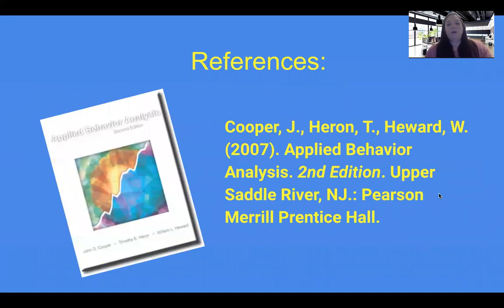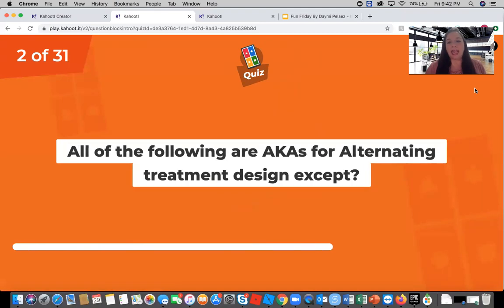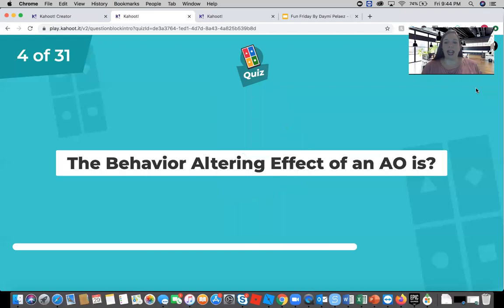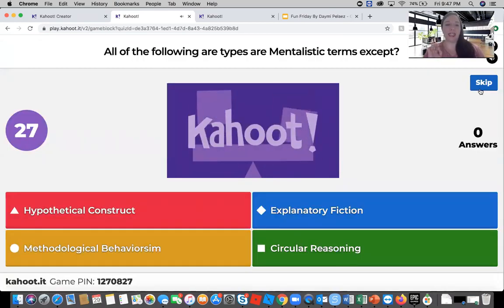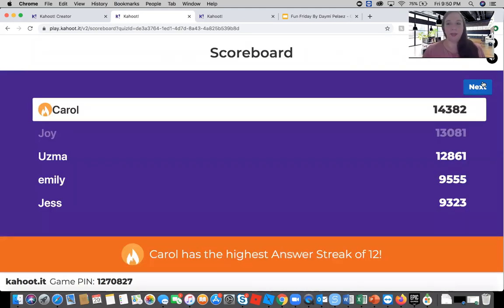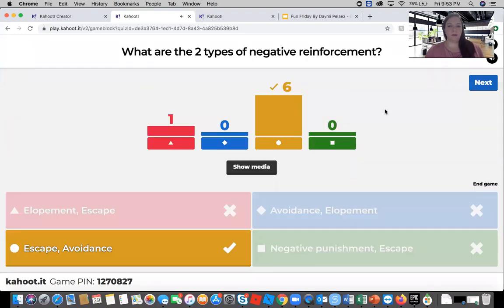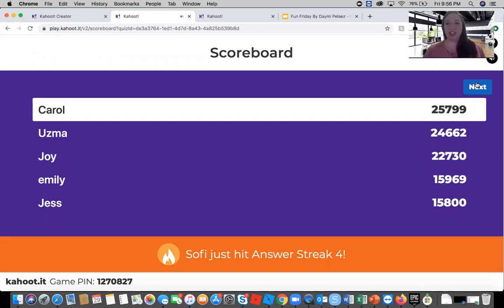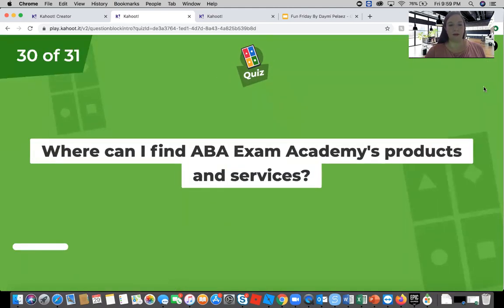ABA Fluency Mock Questions - By Daymi Pelaez